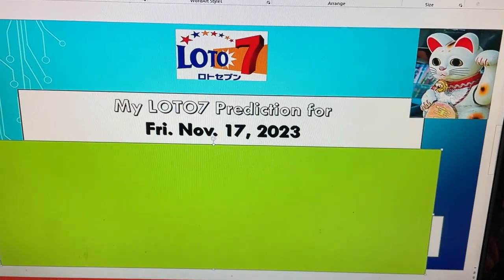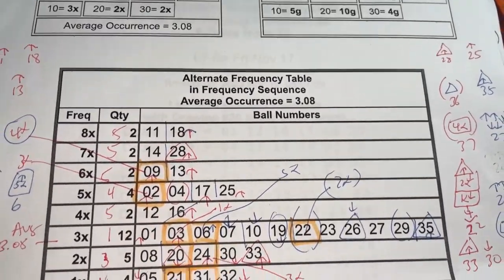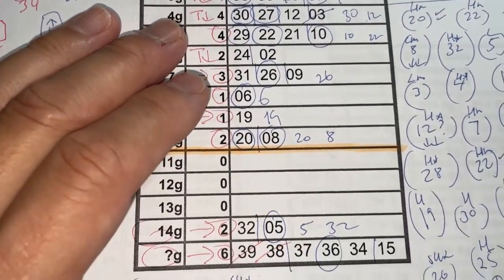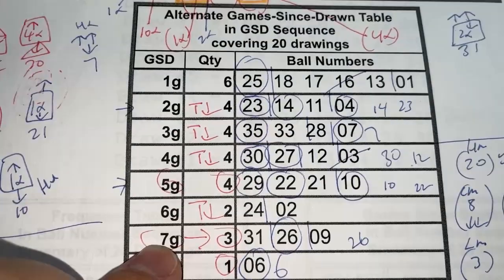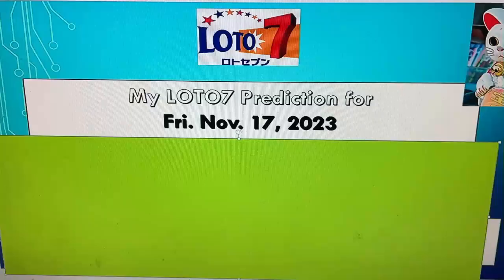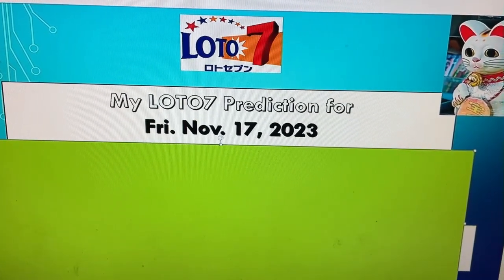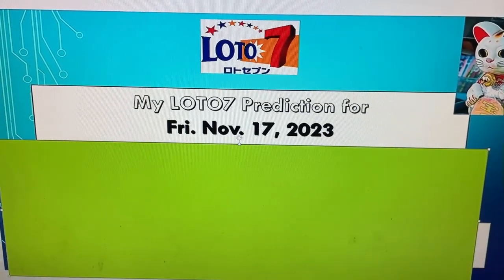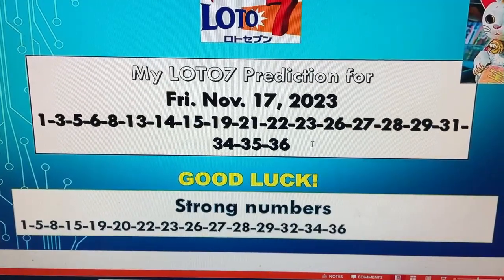My ロト7 prediction for Fri. Nov. 17, 2023-My prediction captured 5/7 of the main numbers